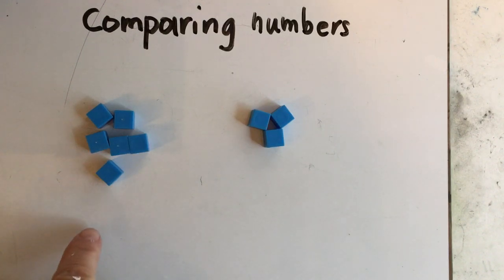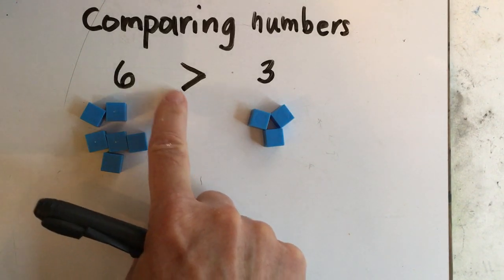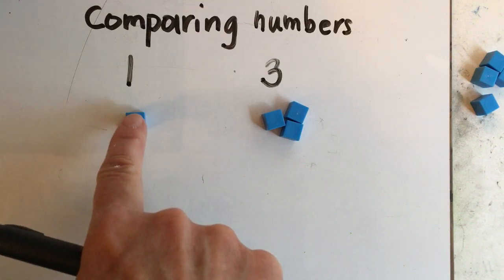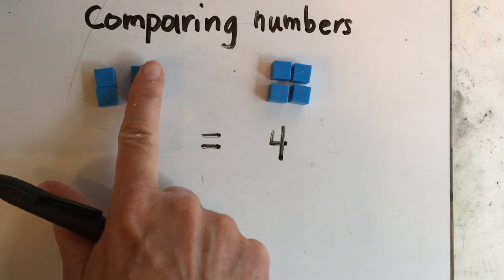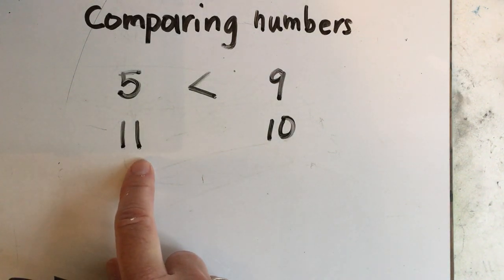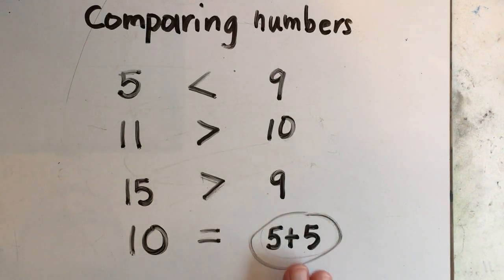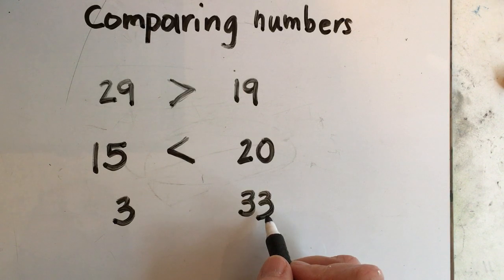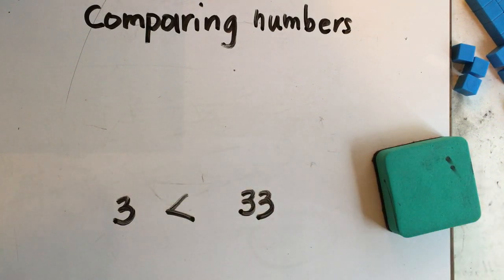compare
Let's practice using symbols to make math sentences to compare 2 numbers.